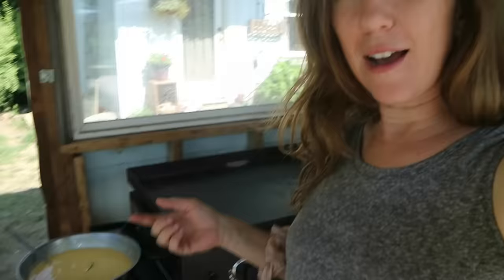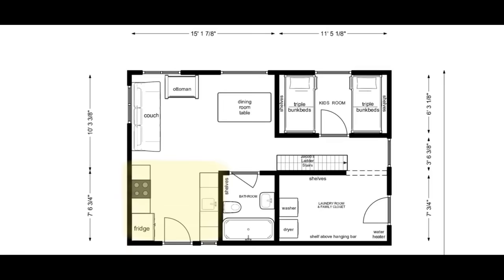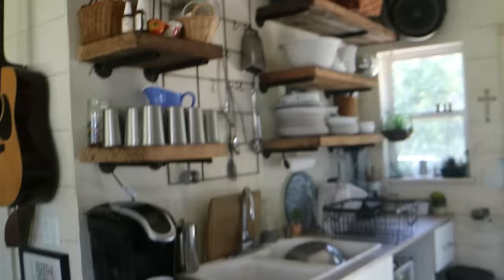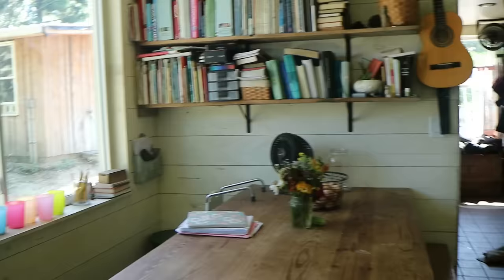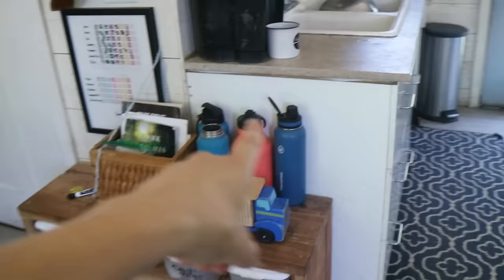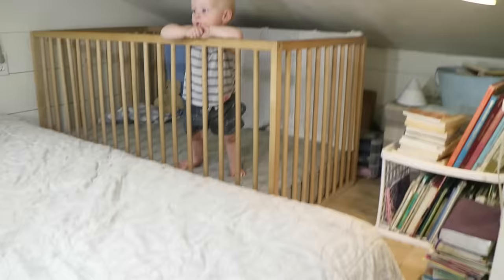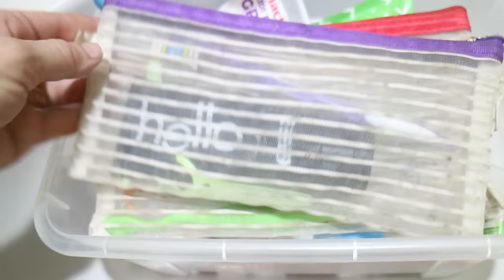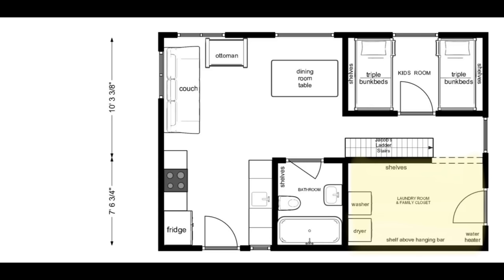How We Fit Our Large Family Into A Tiny House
Jason & Julie: the parents! AKA "Papa & Mom"

FOR ART & ORGANIZATION SUPPLIES visit Arteza (aff link)